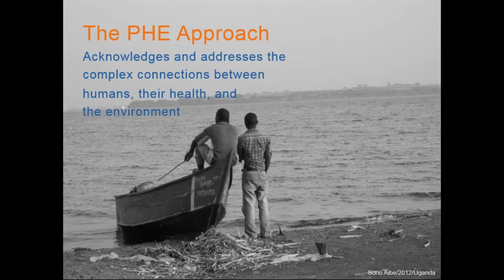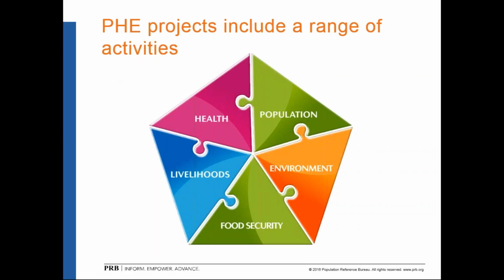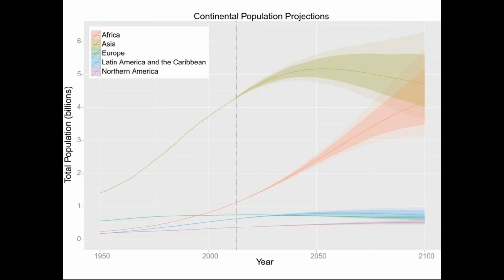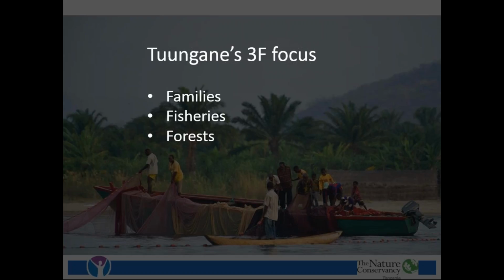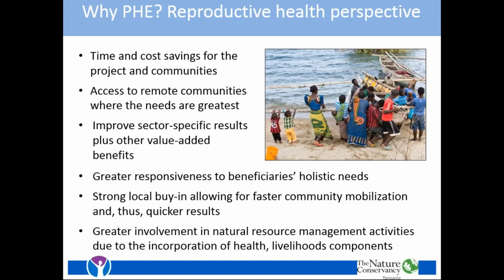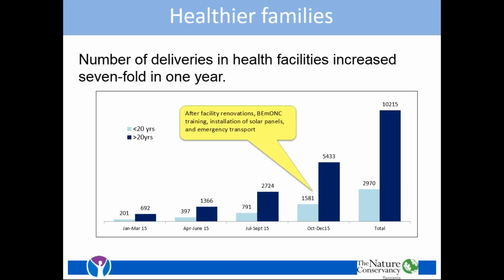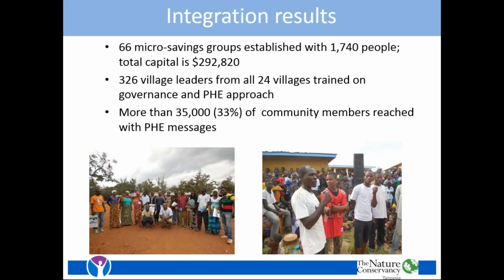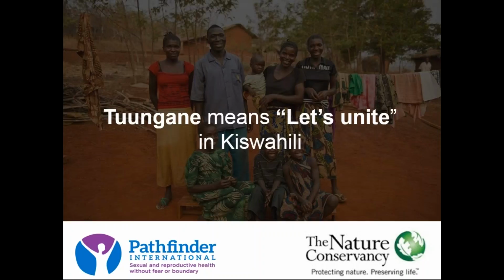PRB Webinar: Why PHE? Linking Conservation and Reproductive Health in Tanzania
What are Population, Health, and Environment (PHE) programs and why should reproductive health and conservation organizations use a PHE approach? This webinar featured Pathfinder International and The Nature Conservancy, partners that have linked environmental conservation and reproductive health—in the Tuungane Project.

Presenters Craig Leisher and Mustafa Kudrati explored how their organizations implement and integrate activities, successes and challenges of the project, and the value of the PHE approach in today’s development context. Both presenters discussed the benefits of the Tuungane Project, beyond health and conservation outcomes and practices, to local communities, including improved nutrition, economic empowerment, and livelihoods. The webinar was moderated by Kristen P. Patterson, PHE program director at PRB.

The webinar serves as an introduction to PHE for audiences such as African policymakers, practitioners, and advocates of PHE.
The presentations were followed by 30 minutes of Q&A. A list of introductory PHE resources is available for download.
Population Reference Bureau hosted the webinar, the first in a quarterly series of Africa PHE interactive webinars implemented under the PACE Project.

To get updates about PHE news, opportunities, resources, and other events, sign up for the Africa PHE Updates newsletter via and follow @AfricaPHE on Twitter.